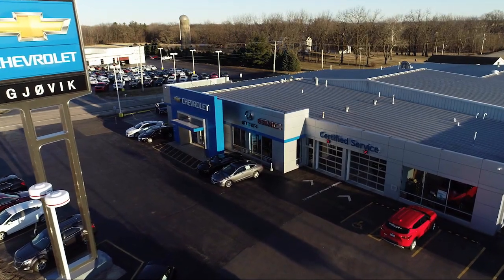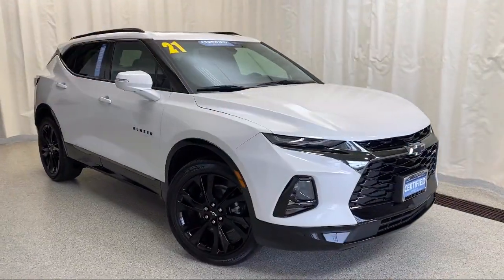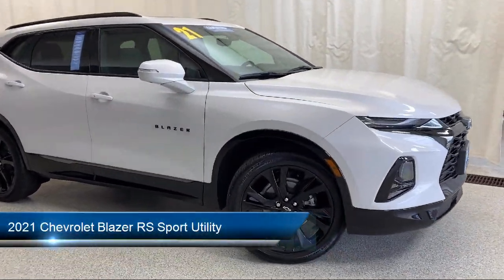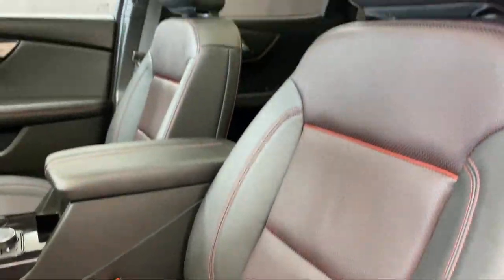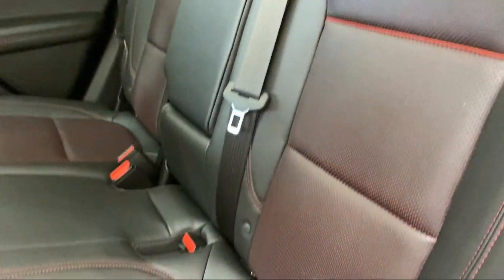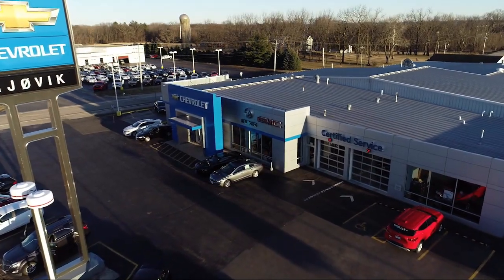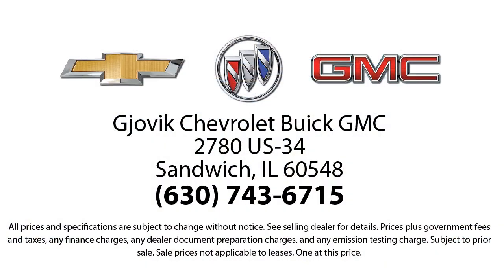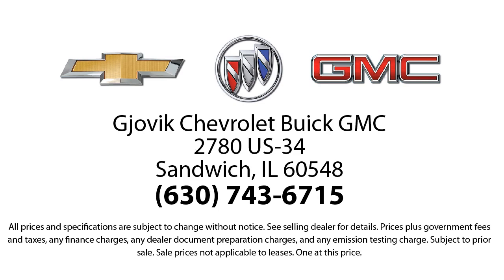2021 Chevrolet Blazer RS Sport Utility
2021 Chevrolet Blazer RS Sport Utility Stock Number: 20043A Vin:3GNKBKRS7MS570621.